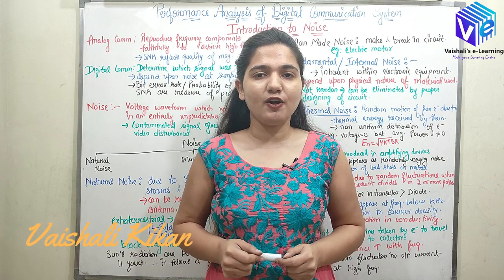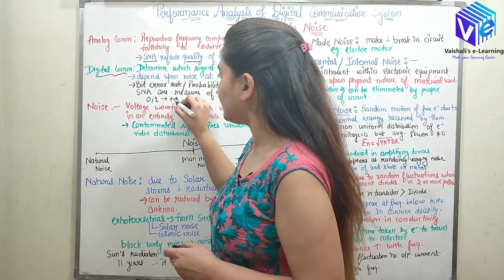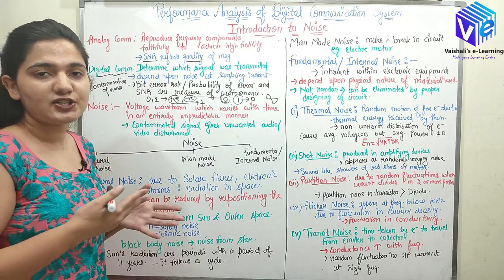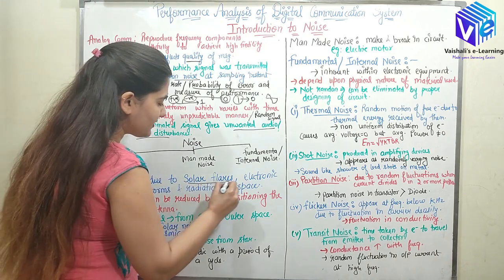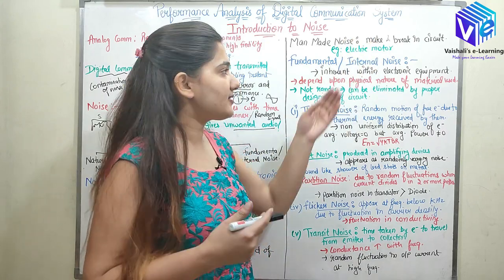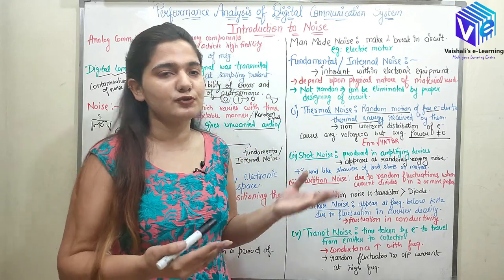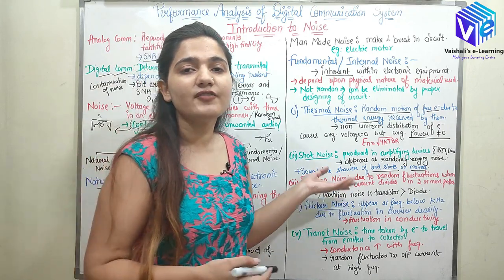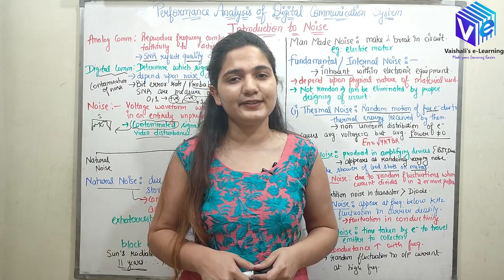L 1 | Noise introduction | Natural Noise | Man-made Noise | Internal Noise | Performance Analysis